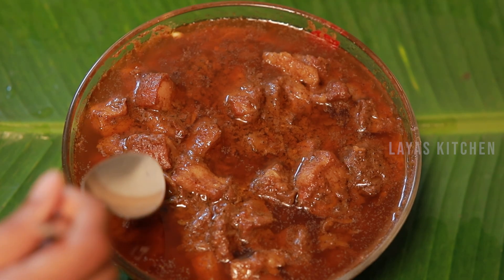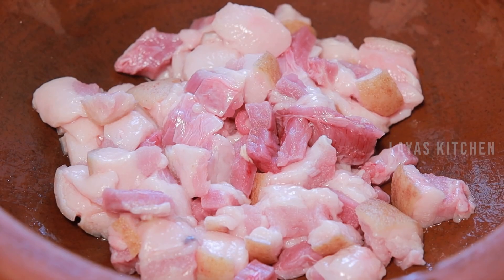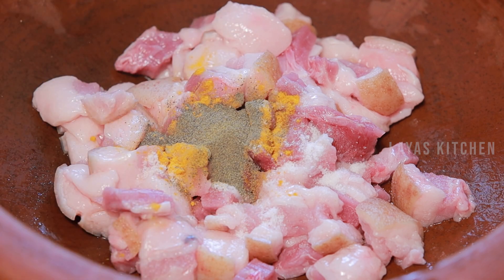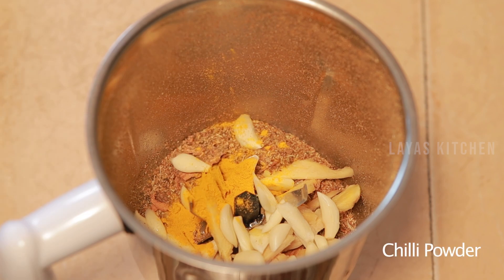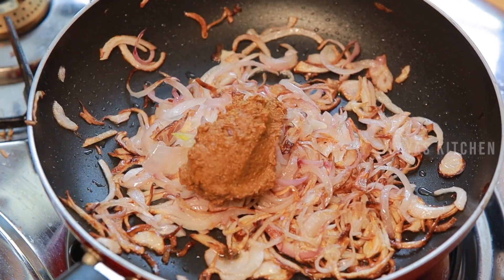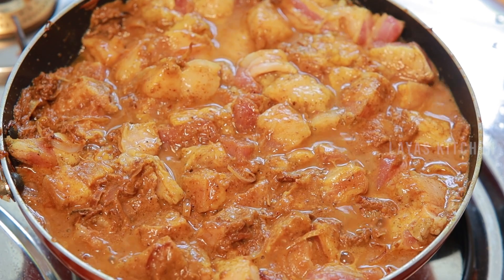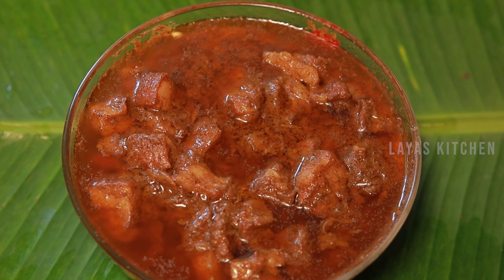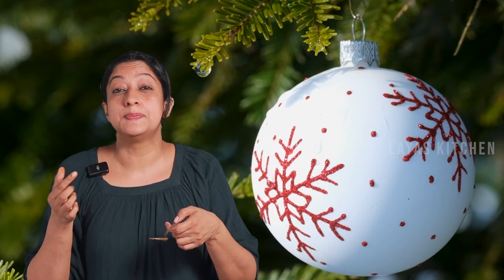The BEST Goan Pork Vindaloo Recipe | Global Village Recipes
Welcome to Global Village Recipes, a flavorful journey through the heart of Goan with our sensational recipe for the BEST Goan Pork Vindaloo! 🌶️🍖✨

Indulge your taste buds in the rich and spicy symphony of authentic Goan cuisine as we guide you step by step through the creation of this holiday favorite. Immerse yourself in the aromatic blend of spices and the succulent tenderness of perfectly marinated pork, creating a dish that's both festive and comforting.

In this video, we unveil the secrets behind achieving the perfect balance of heat, tang, and sweetness that defines the quintessential Goan Pork Vindaloo. From the vibrant red chili paste to the fragrant mix of aromatic spices, each ingredient plays a crucial role in creating a symphony of flavors that will transport you straight to the lush landscapes of Goan.

Whether you're a seasoned chef or a culinary enthusiast, our detailed instructions make this recipe accessible to all. Join us as we celebrate the holidays with a dish that embodies the spirit of Goan, where tradition meets innovation on your plate.

Don't miss out on the opportunity to elevate your holiday feast with the BEST Goan Pork Vindaloo! 🎥🍽️✨

Get ready to savor the essence of Goan with a Pork Vindaloo that's nothing short of perfection! 🌶️🍖🌿